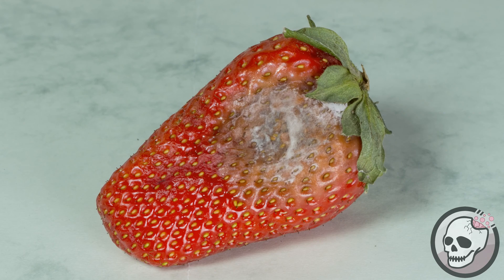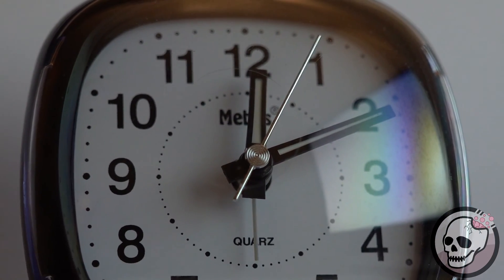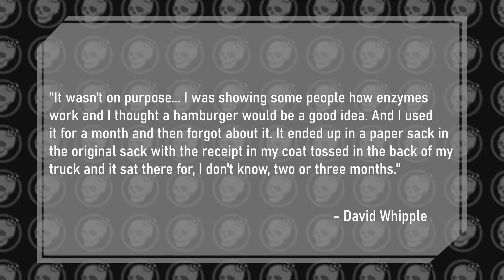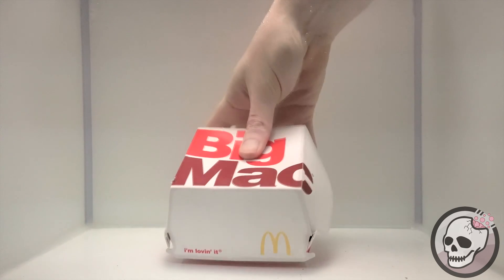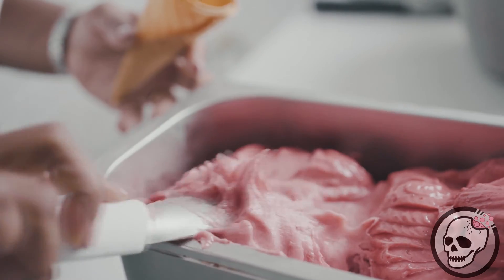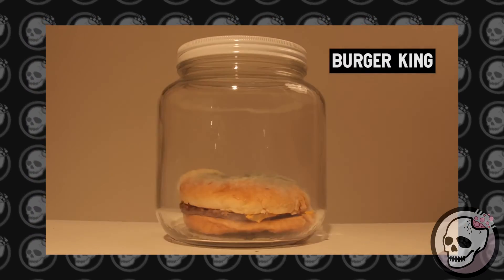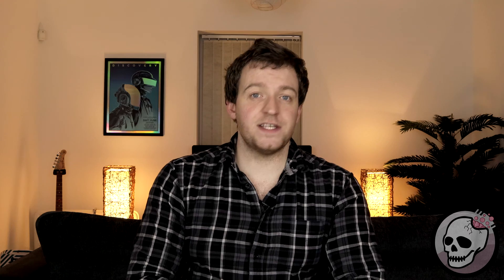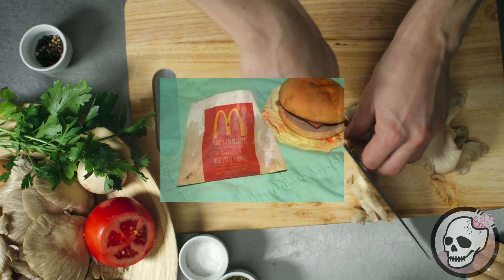Why McDonalds Food Doesn't Rot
McDonald's food is a staple in the fast food world. But compared to other fast food, there is a surprising reason why it tends not to rot compared to other burgers? What witchcraft is this?